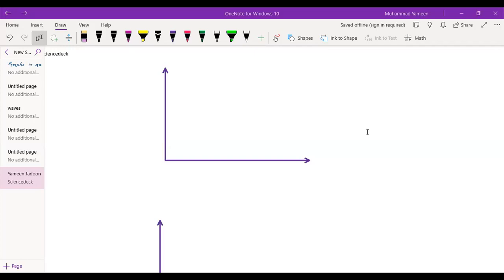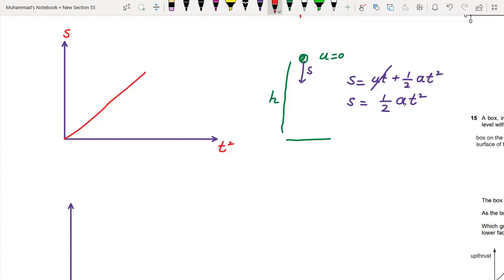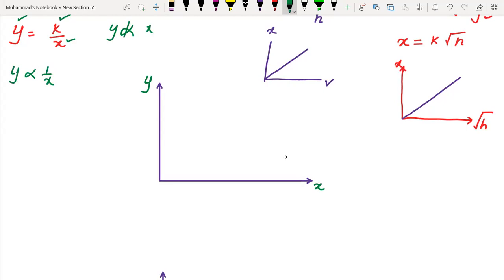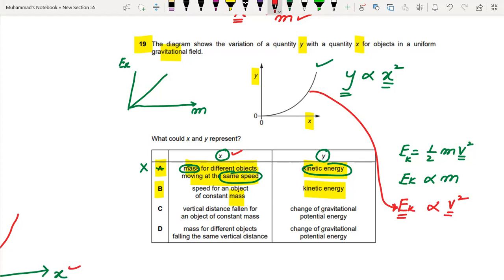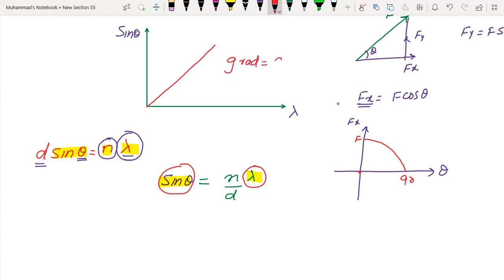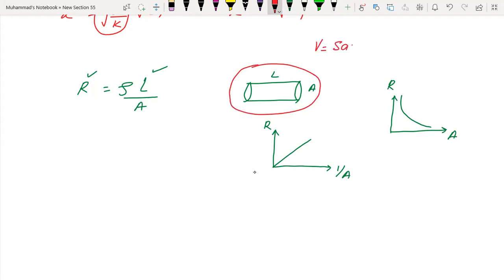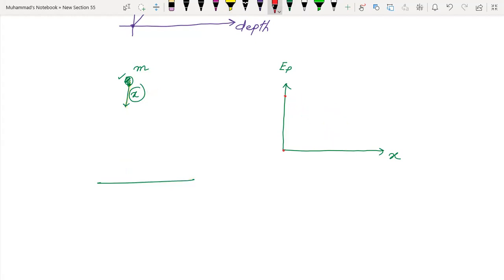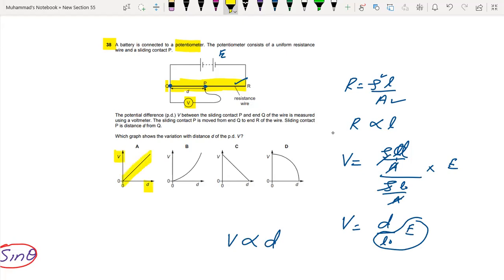AS Physics graphs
All graphs of AS Physics are done

for projectile motion graphs see the following link